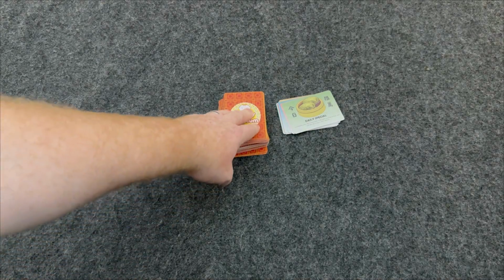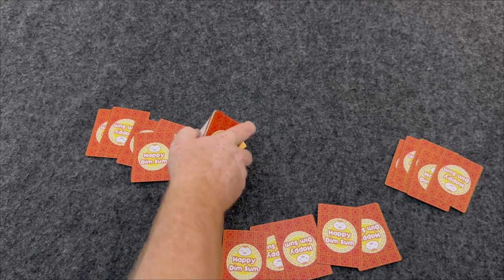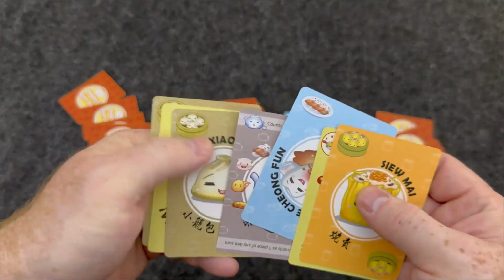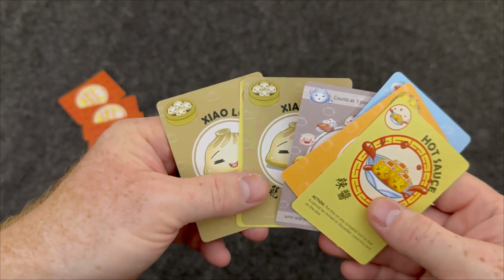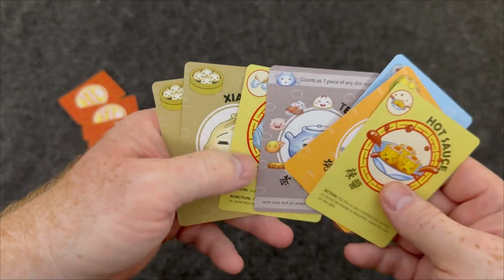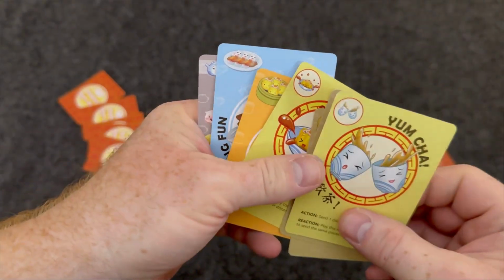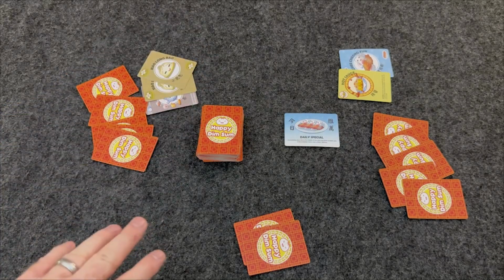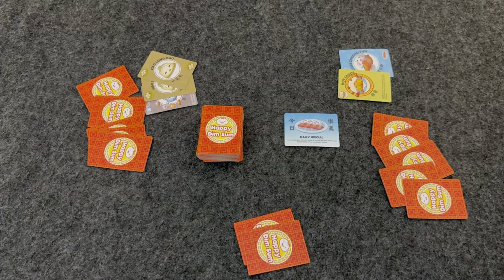How to Play Happy Dim Sum